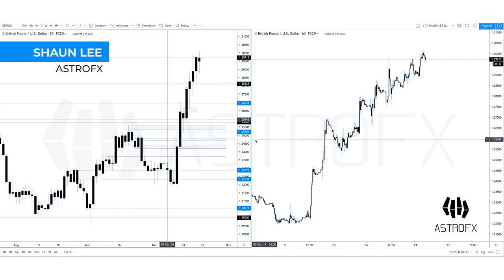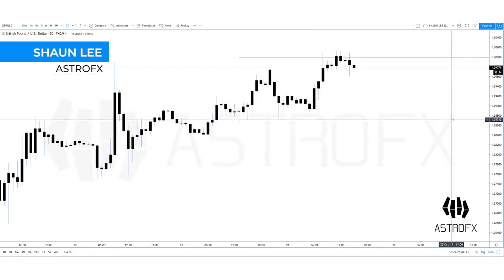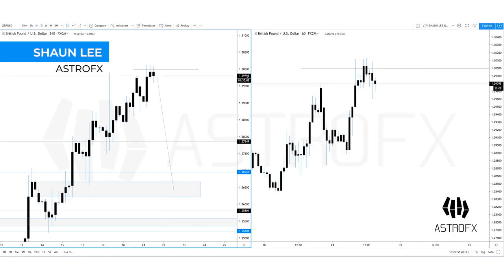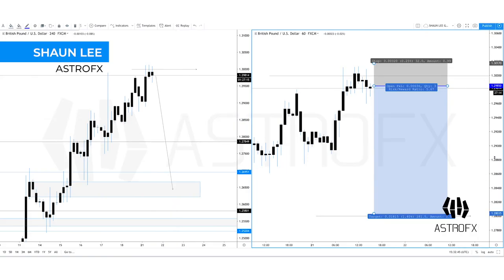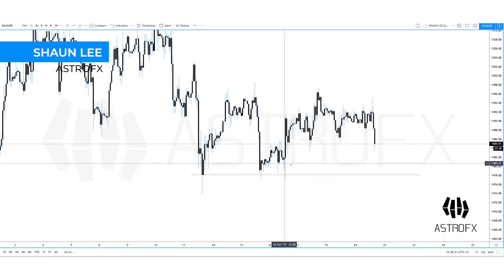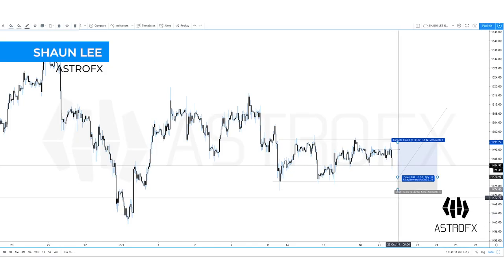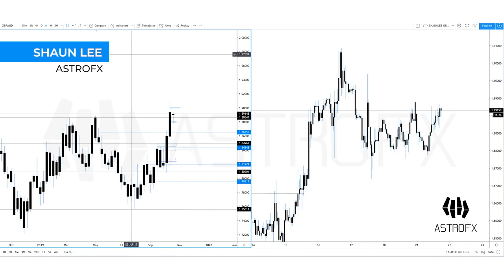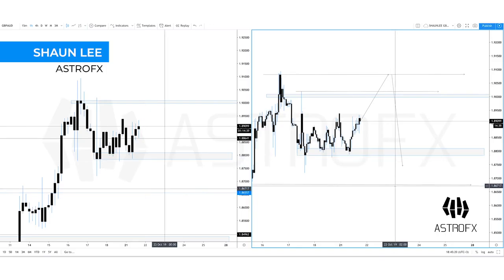The Complete Entry Blueprint: How to Execute Like a Pro Trader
You’ve done the analysis, you’ve plotted the levels—now how do you actually take the trade? In this crucial episode of our Technical Analysis series, we are bridging the gap between "looking at charts" and "executing winning trades."

Finding a bias is only half the battle. Precision entries are what separate a professional trader from a dreamer. In this video, I’m breaking down the exact step-by-step process I use to time my entries, manage risk, and ensure I’m aligned with the institutional flow. If you’ve ever felt "analysis paralysis" at the moment of execution, this is the video for you.

🔍 In this video, you’ll learn:

The "Entry Checklist": How to break down price action before clicking buy or sell
Identifying High-Probability Zones: Where the "Smart Money" enters
Market Structure Timing: Using lower timeframes for perfect execution
How to stay disciplined and avoid "chasing" the move
Stop guessing and start executing with confidence. This is where your analysis turns into results.